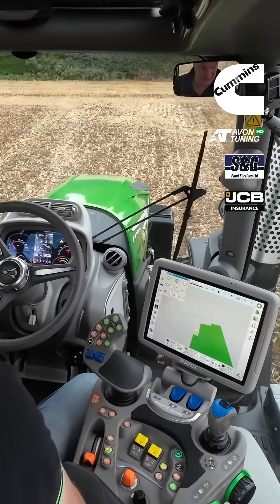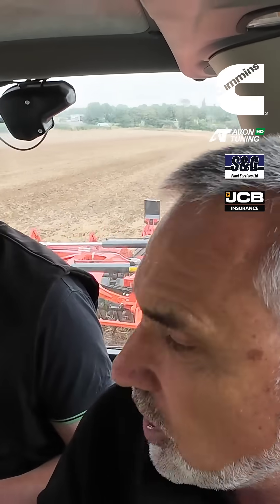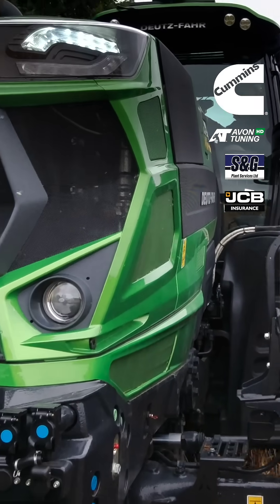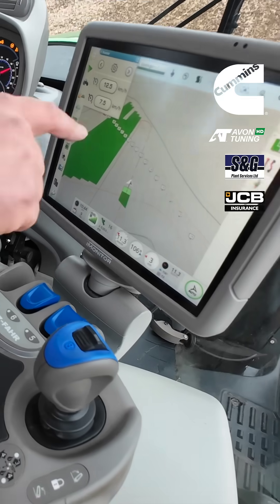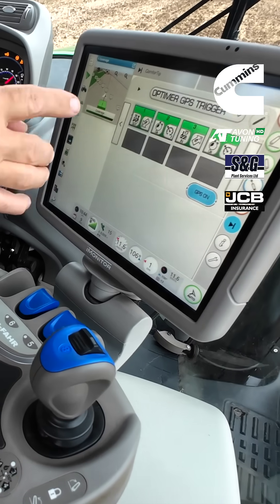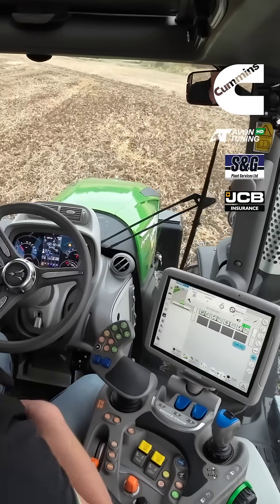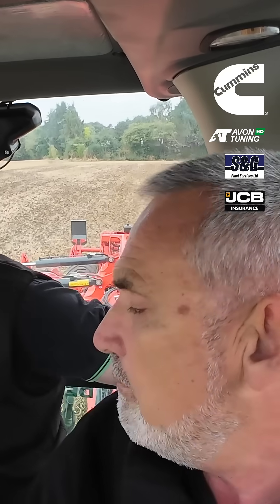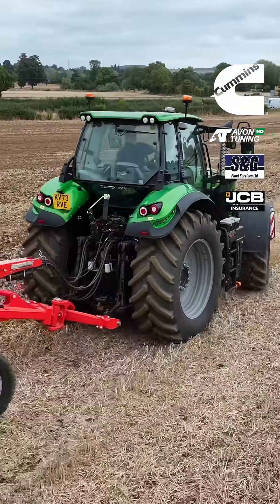Netflix and chill!!! FIRST IMPRESSION: Deutz-Fahr 6230TTV tractor and technology developments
From transmissions to automated headland management systems, we check out a whole host of new tractor developments from Deutz-Fahr.